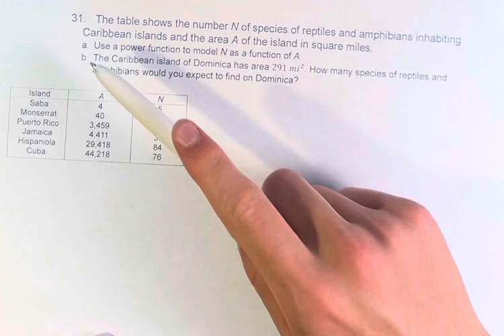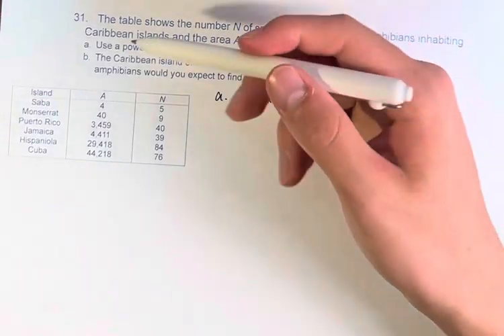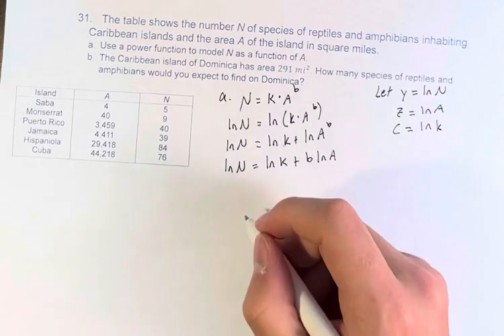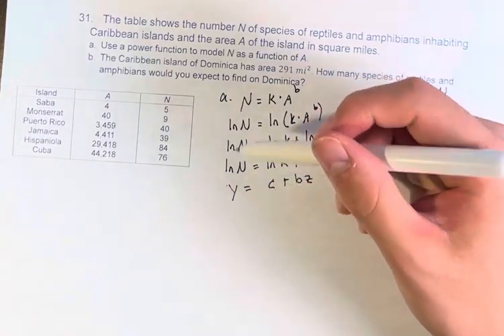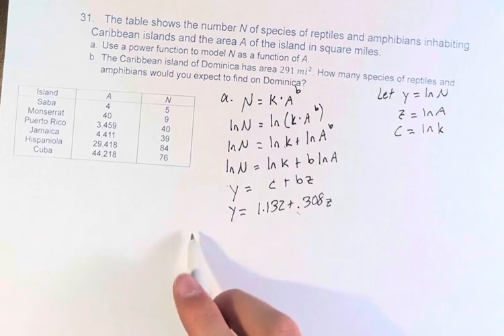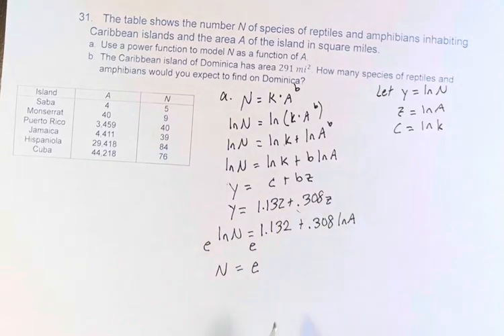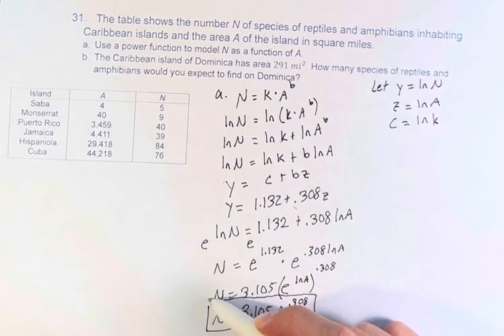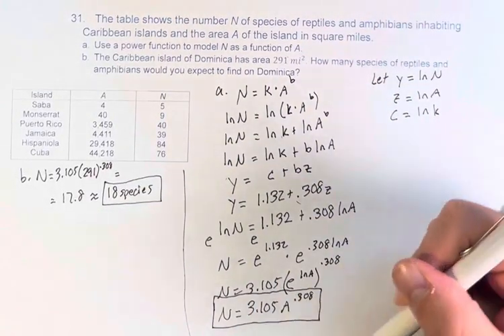31. The table shows the number N of species of reptiles and amphibians inhabiting Caribbean islands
31. The table shows the number N of species of reptiles and amphibians inhabiting Caribbean islands and the area A of the island in square miles.
(a) Use a power function to model N as a function of A.
(b) The Caribbean island of Dominica has area 291 mi^2. How many species of reptiles and amphibians would you expect to find on Dominica?